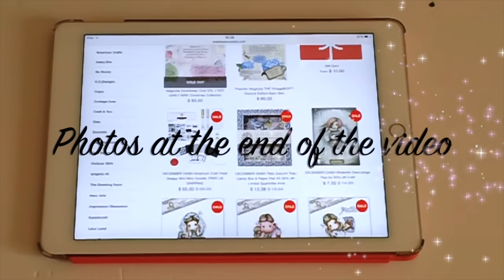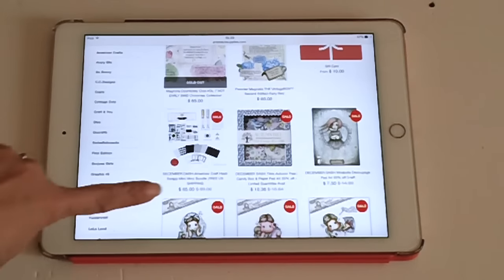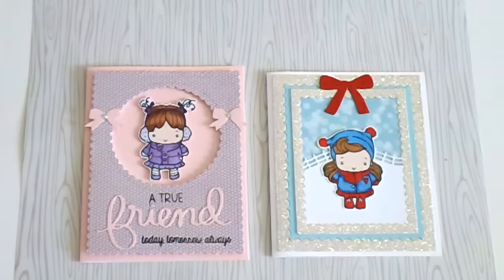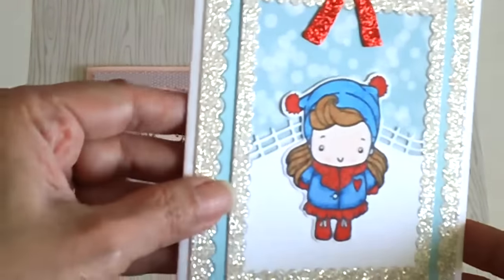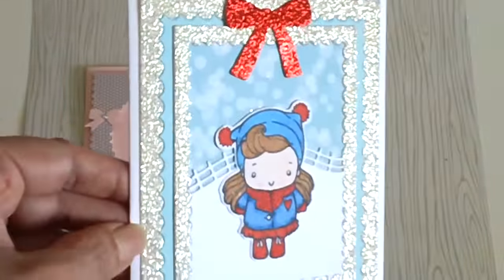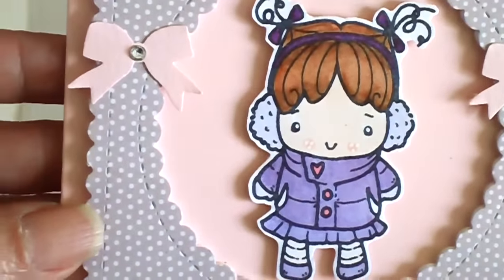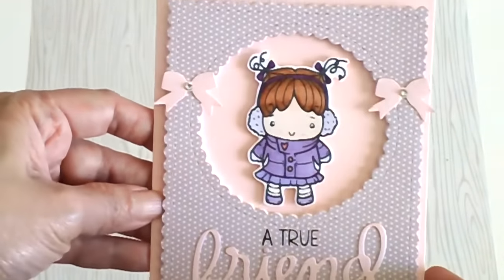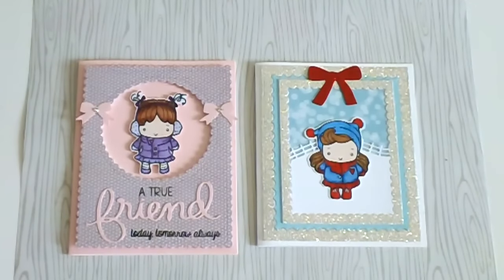Final DT Project ~ Art Attack Feat. The Greeting Farm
OPEN PLEASE: The tutorial for the Magic Card is already filmed and will be posted TOMORROW.

This is my final Design Team project for Art Attack Supplies.Com. Thank you so much Traci for giving me the opportunity to design for you for 3 months. I had so much fun.

Note: Traci refunds shipping of more than $1 back to your account.